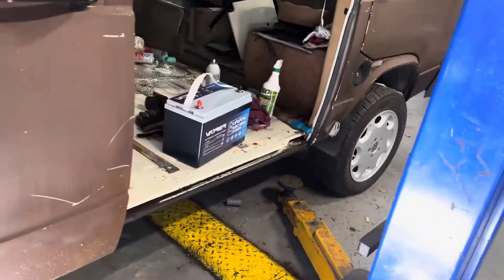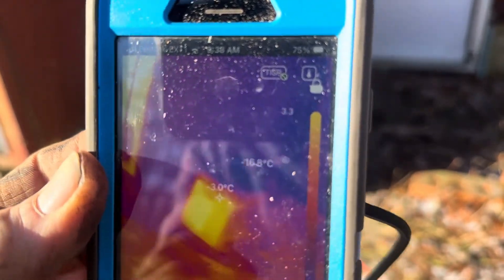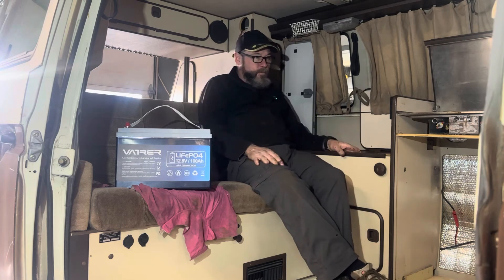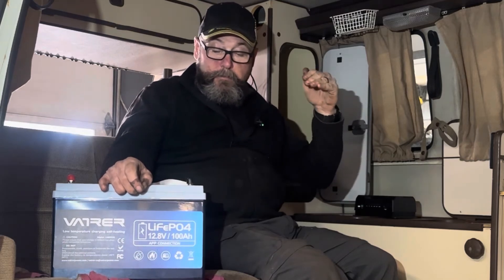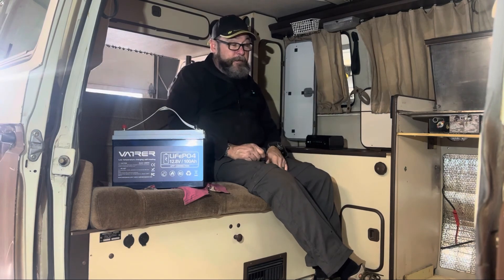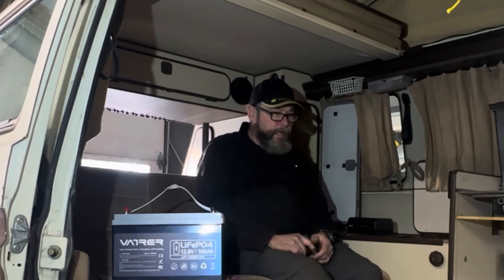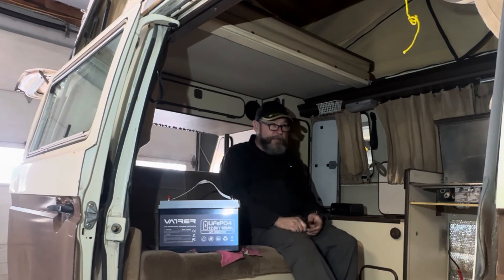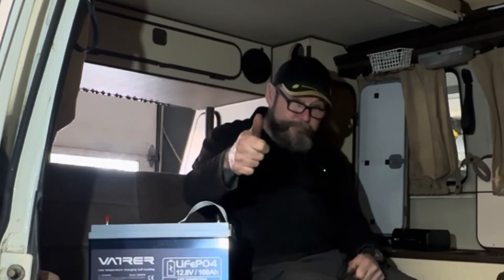Vatrer 12V 100AH LiFePO4 Self-Heating Lithium Battery with Bluetooth CA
🔋 Vatrer 12V 100AH LiFePO4
⚙️Energy storage and emergency power supply
🛠️Portable power supply
🌿Transportation assistance

Code "TheLog5OFF" can save you $$$!

Thanks‪@thelogfather5002

For more information about Vatrer:
instgram: / _vatrer